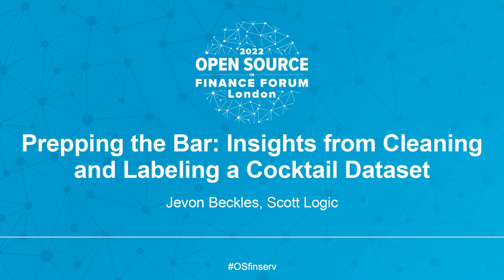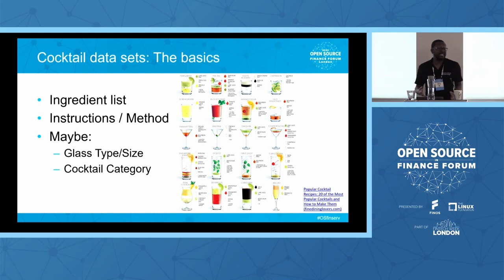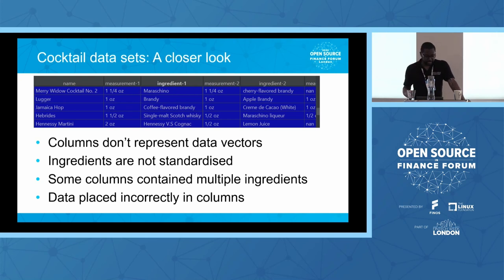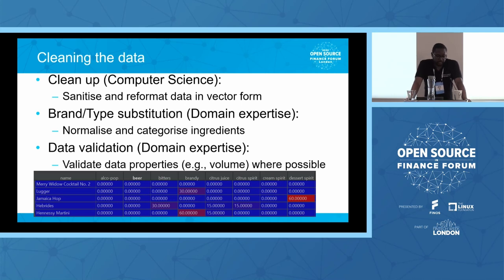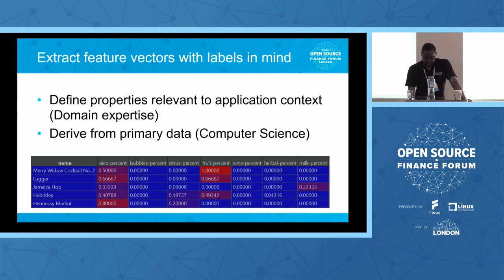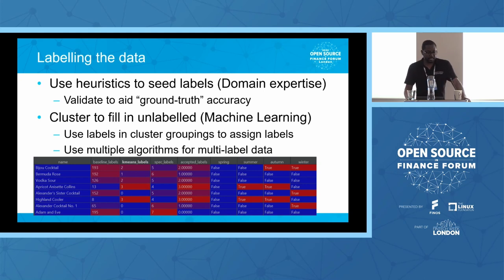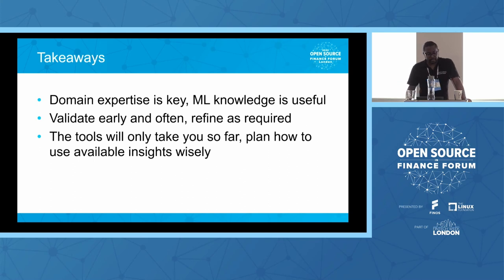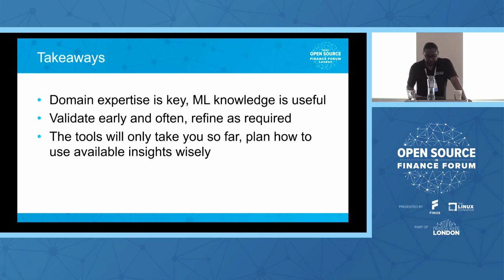Prepping the Bar: Insights from Cleaning & Labeling a Cocktail Dataset - Jevon Beckles, Scott Logic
Prepping the Bar: Insights from Cleaning and Labeling a Cocktail Dataset - Jevon Beckles, Scott Logic

Many businesses are keen to embark on data projects but don’t know where or how to start. Regardless of whether you intend to visualise the data or perform advanced analytics, it is first important to clean the data and, in most cases, provide appropriate labels for data modeling. This presentation highlights some basic considerations for cleaning and labeling data using a personal project of the author.